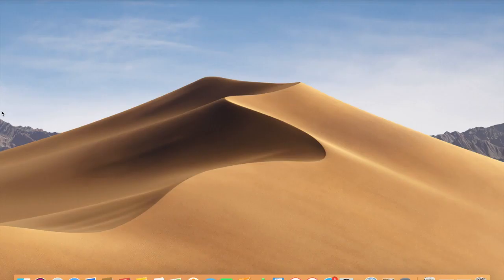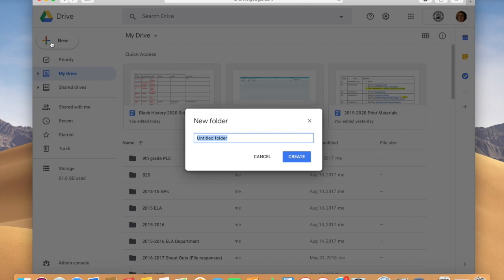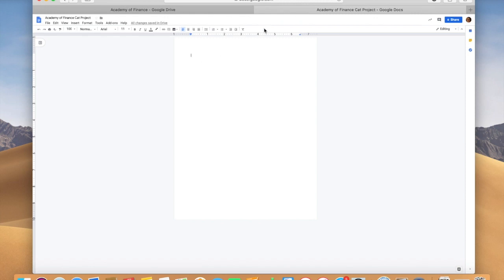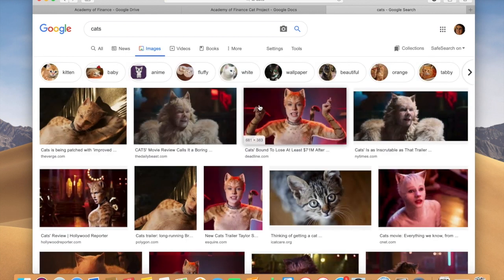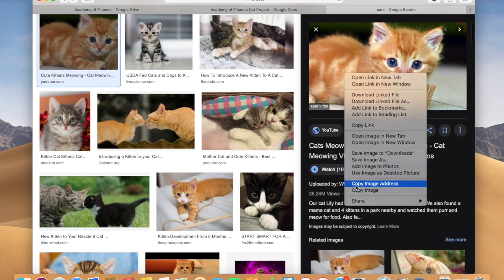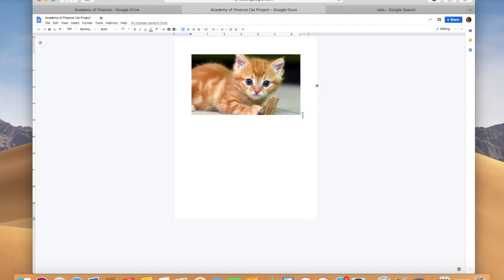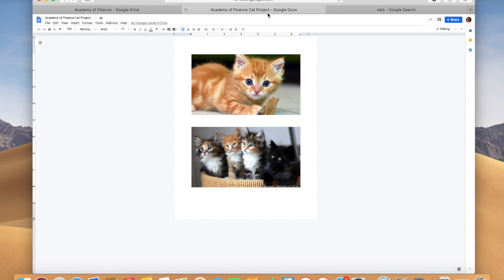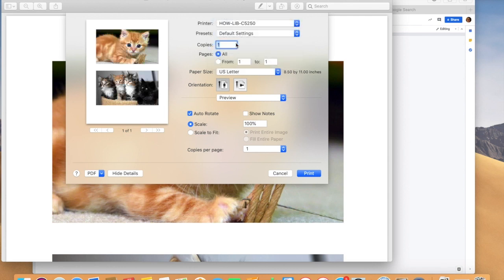How to Insert Images and Print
This video is about How to Insert Images and Print